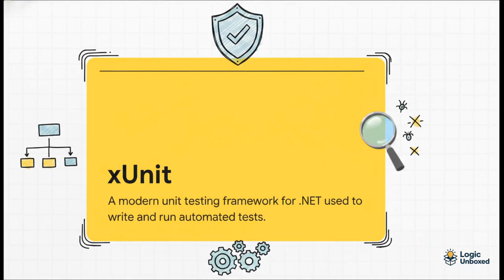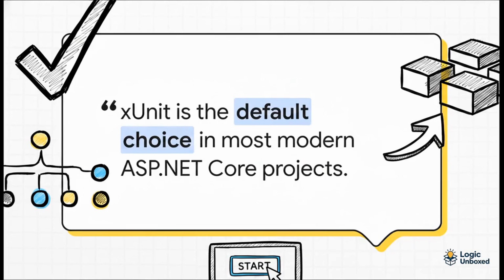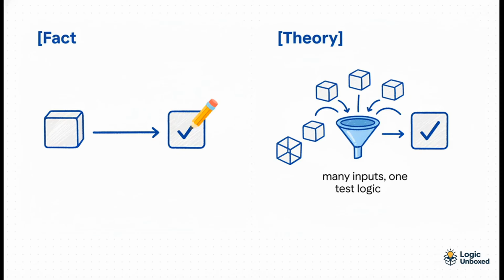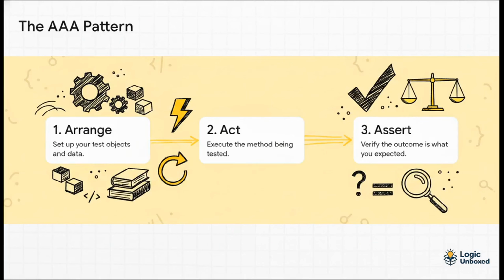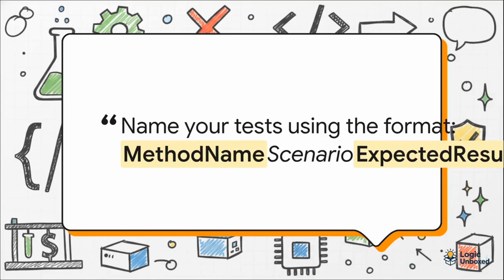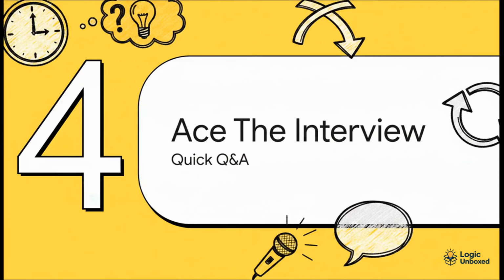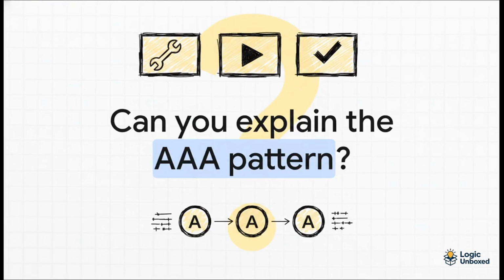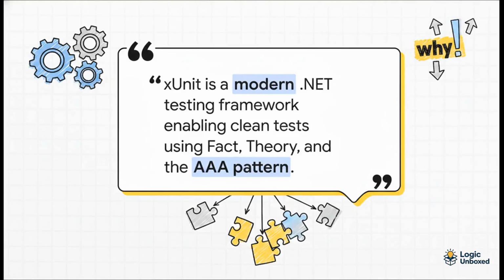xUnit in .NET Explained | Setup, First Test & Core Concepts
In this video, we cover xUnit in .NET from scratch — including setup, writing your first test, and core concepts like Fact, Theory, and assertions.